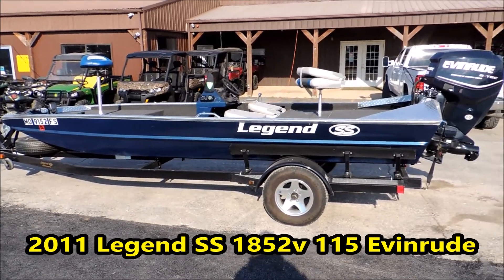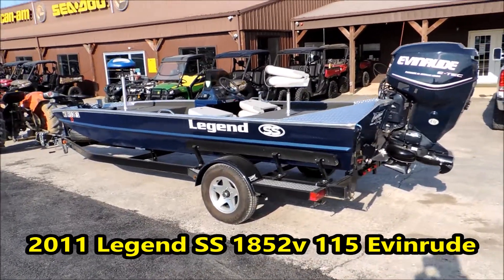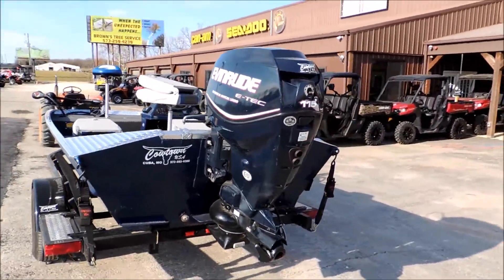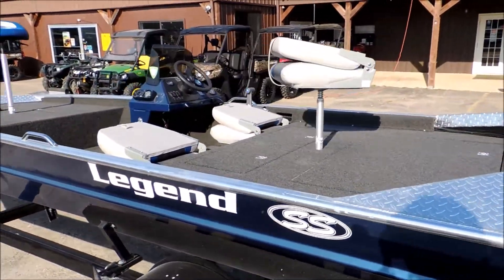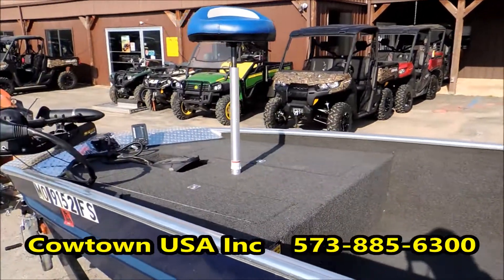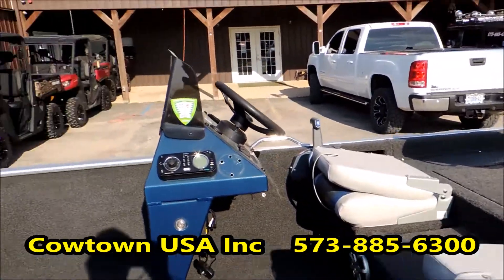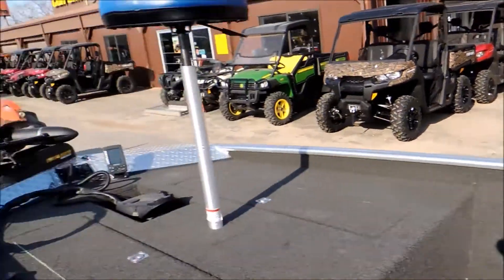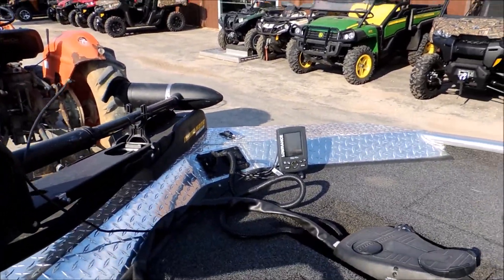2011 Legend SS 1852v 115 Evinrude